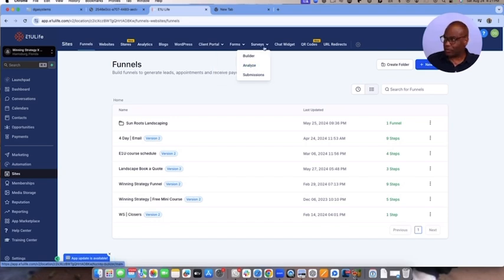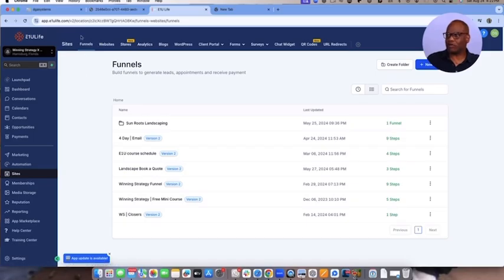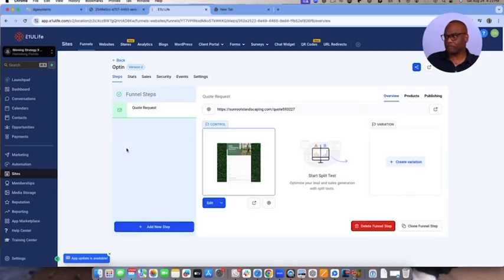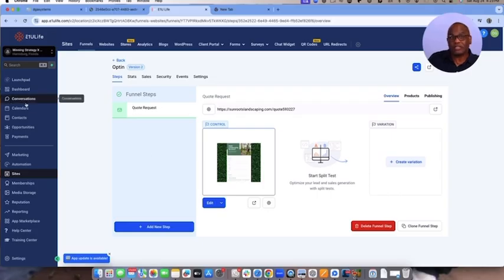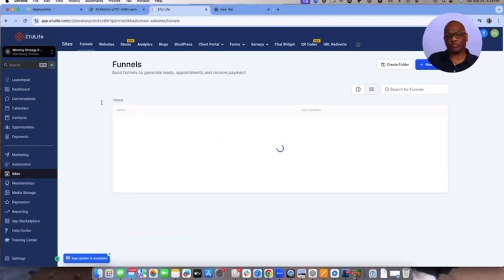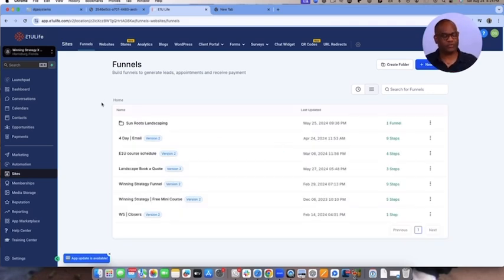Artificial Intelligent system that can Automate Any Business even a Mosque and a Church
Attention Web Developers

EU1Life is the Best AI Automated system that you can use to create the following for your Clients: Website, Funnels, Stores, Analytics, Blogs, WordPress, Forms, Chat Widget, QR Code, Email Marketing tool, Communities, Affiliate Manger, Payment Manager, Reputation Manager and other systems

Comment  "Interested" if you want more details or get in my inbox for more details...